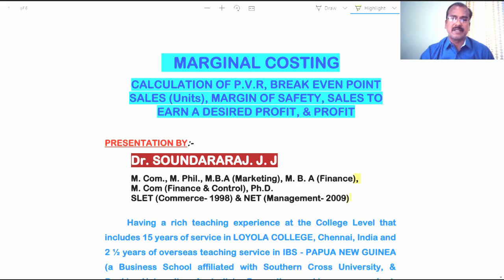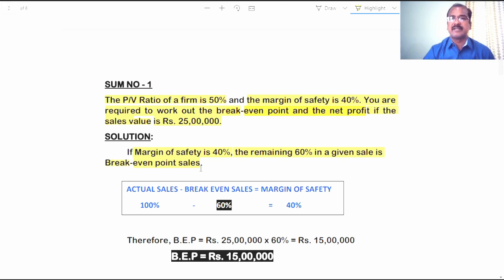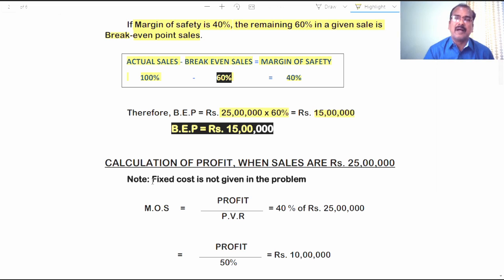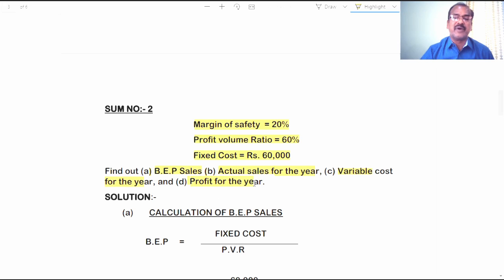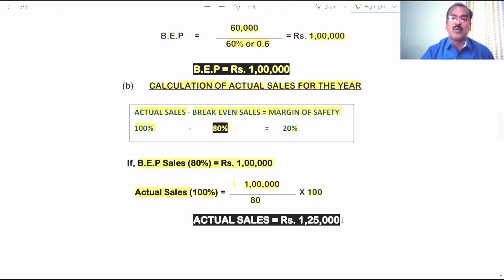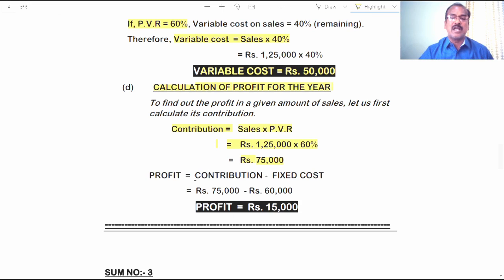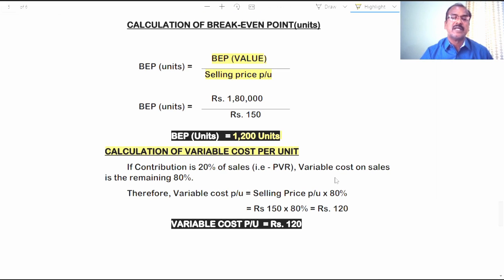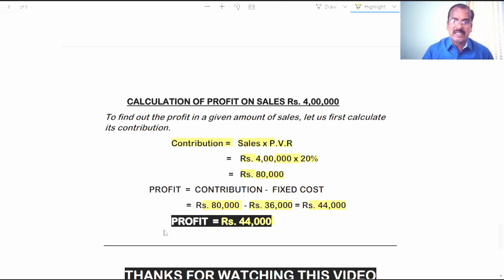MARGINAL COSTING- P.V.R, M.O.S, B.E.P, Sales to earn a desired profit, Variable cost, & Profit.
This video clearly details the calculation of P.V.R, Break-even point sales (value & units), Fixed cost, Variable cost p/u, the total variable cost, sales to earn the desired profit, and profit in a given sales, using 3 very good and popular problems.